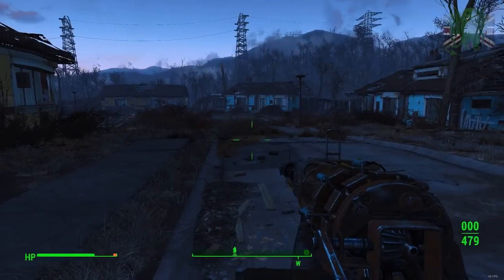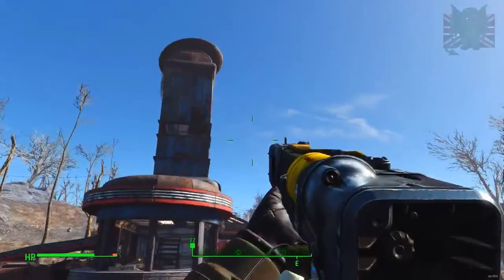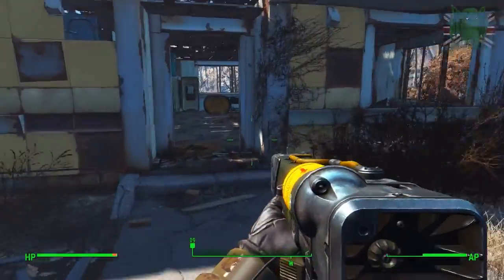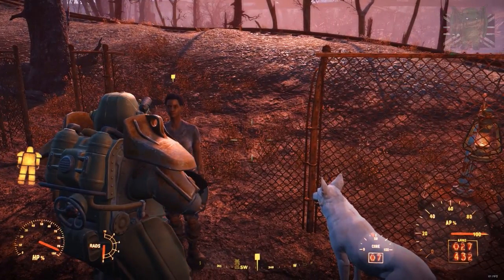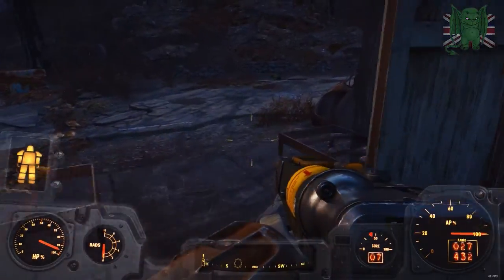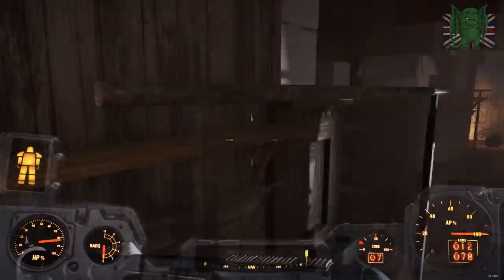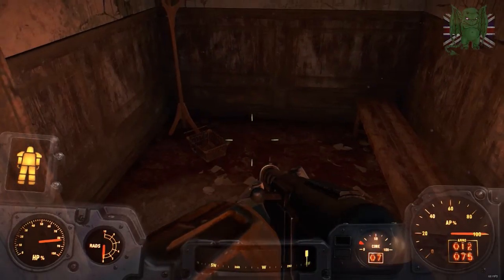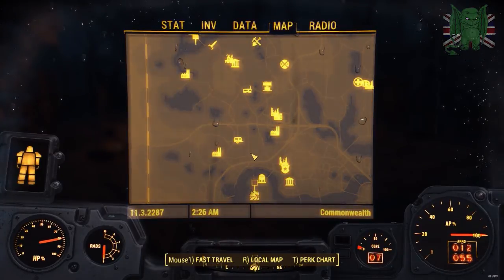(Modded) Fallout 4 - Oberland Station - Episode 15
Today we make our way to another settlement in need of our assistance. They seem to have a bandit problem that we will remedy soon. Next time we make our way to diamond city finally!